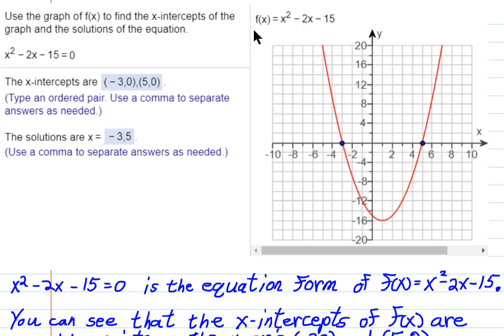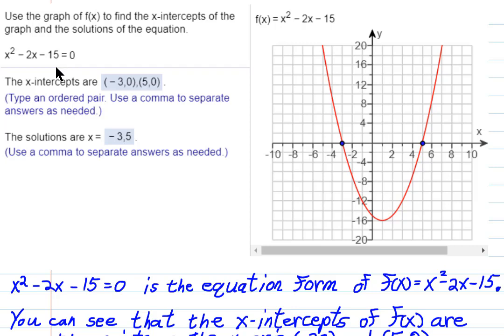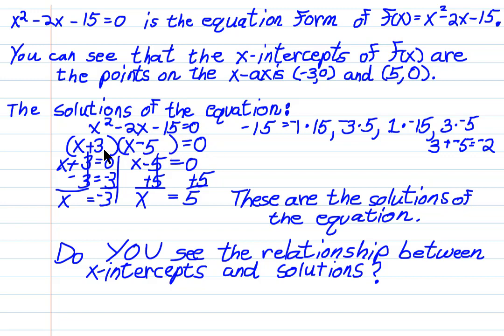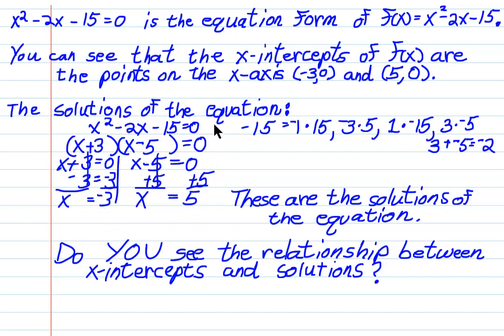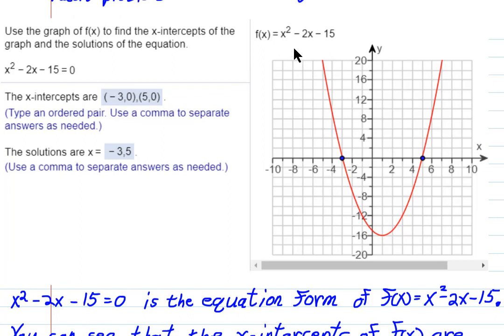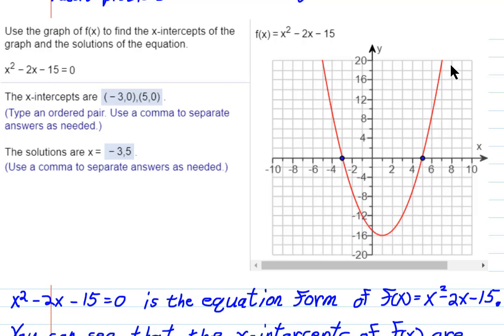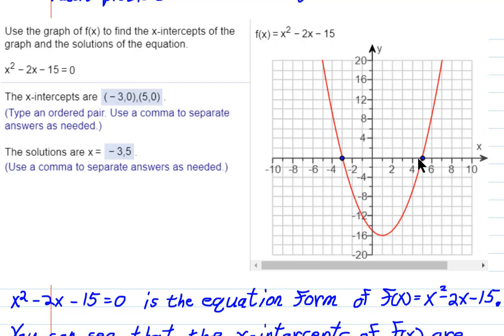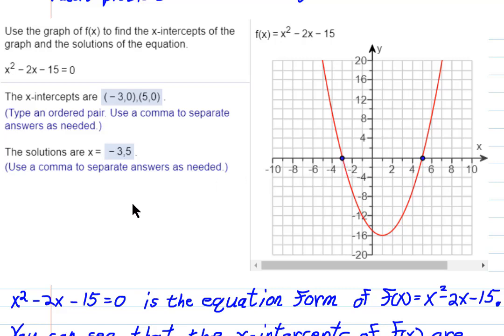Functions, Solutions, and Zeros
This video helps you understand the relationship among the three terms:  Functions, Solutions of Equations, and Zeros of Functions.  The problem comes from Pearson's MyMathLab.